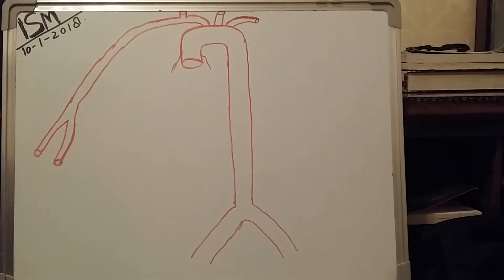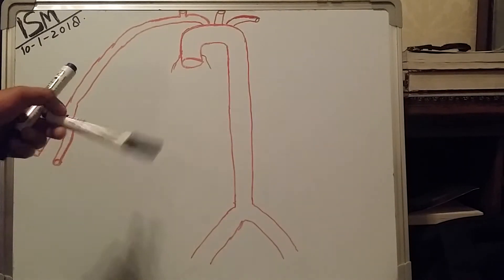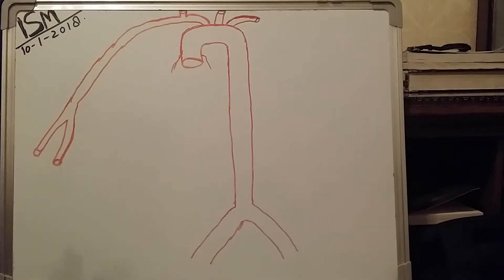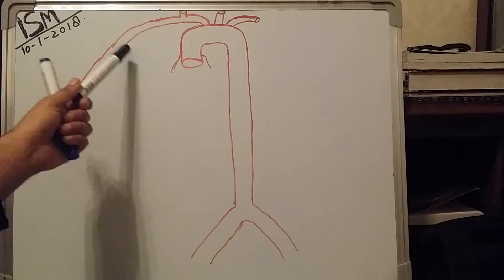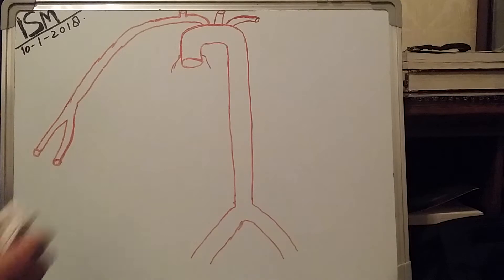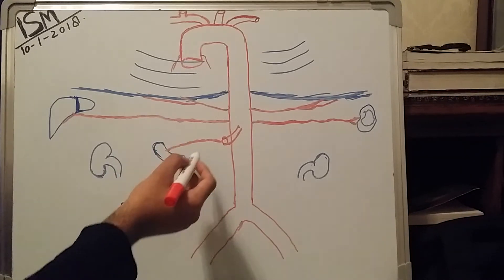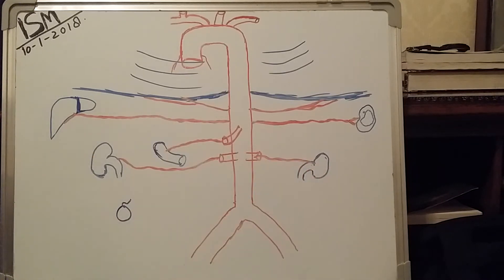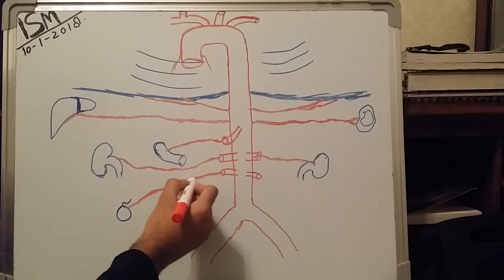Descending aorta |CVS part 8|Zeshan shigri|ISM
Here i described the branches originating from the descending aorta...